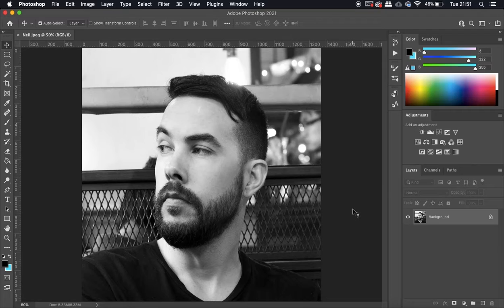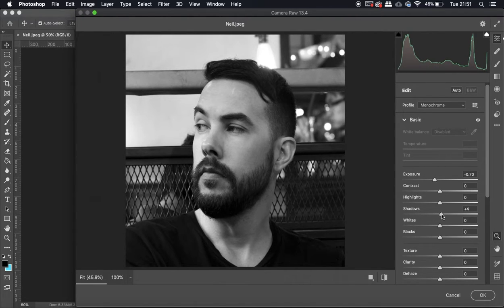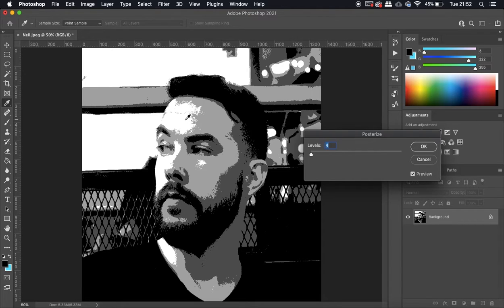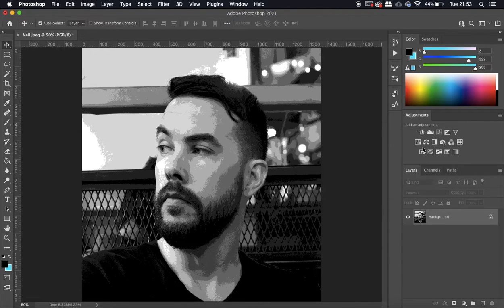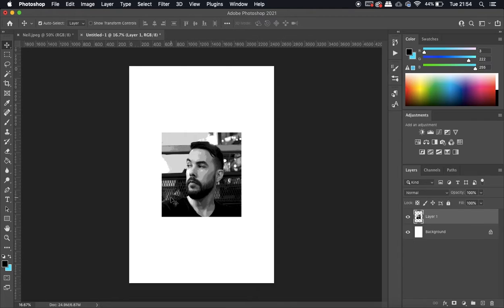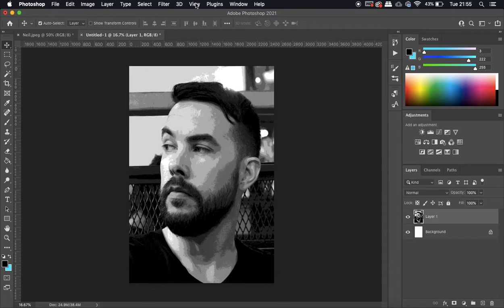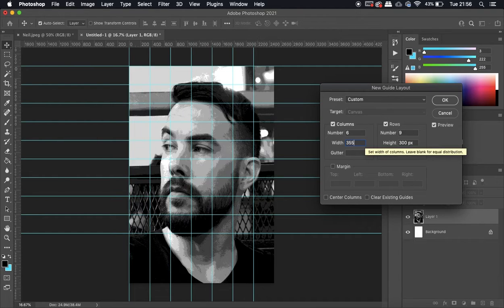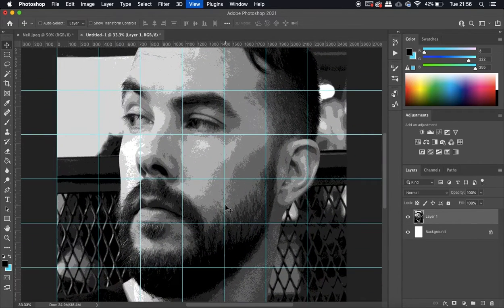Pencil Portrait Tutorial - Prep: Posterize and Grid